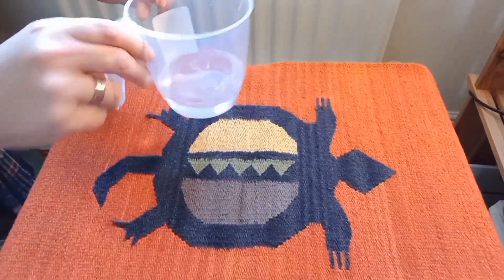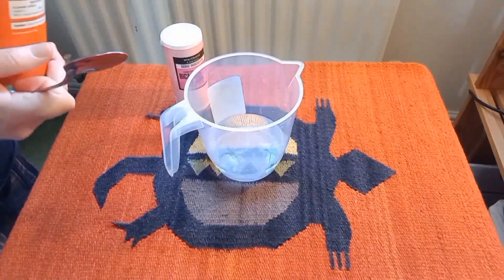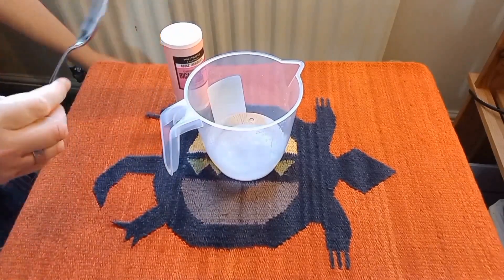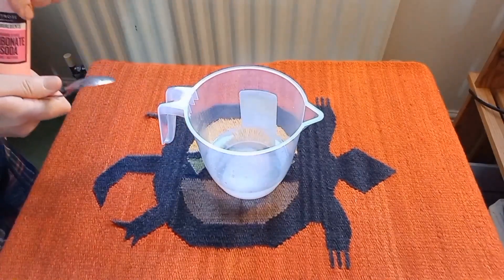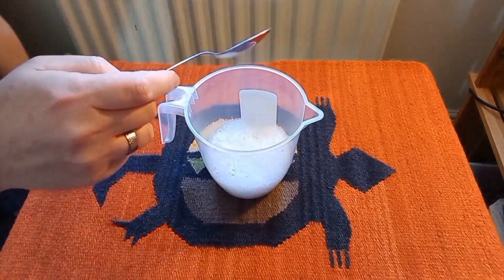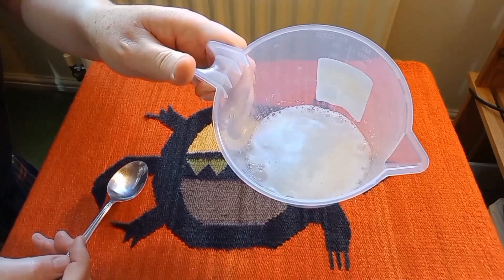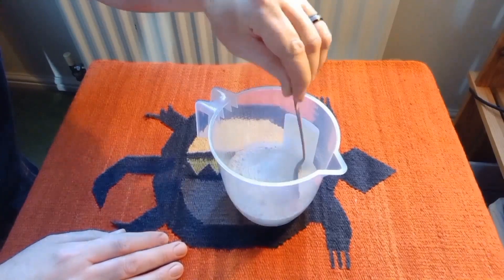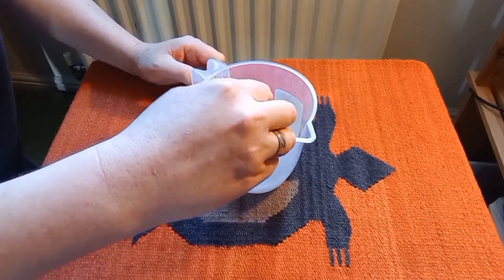D.I.Y. Buffered Vitamin C *Tutorial* - Sensitive Skin, Protection, Wrinkle Reducing.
How to buffer vitamin C so it's gentle enough for even the most sensitive skins to use!

- L-ascorbic acid*,

*Widely available.